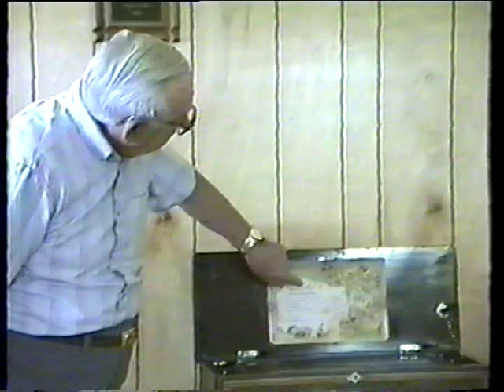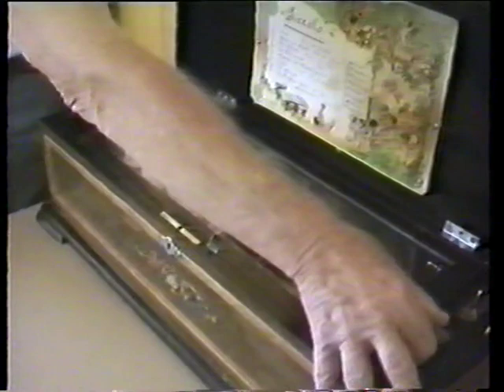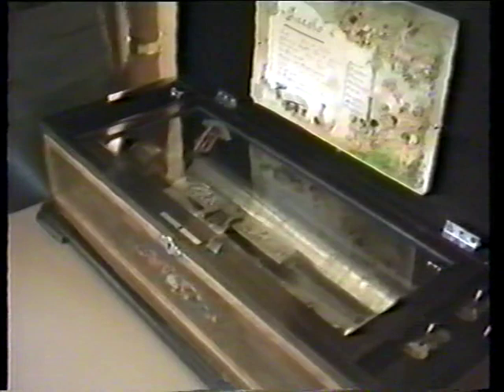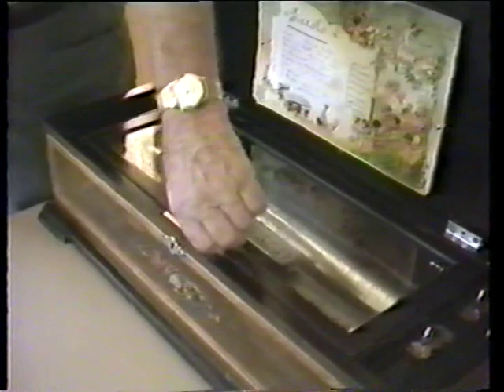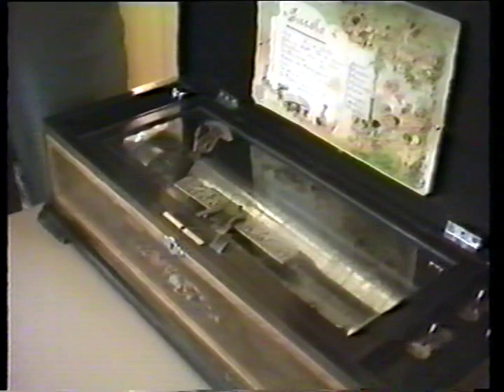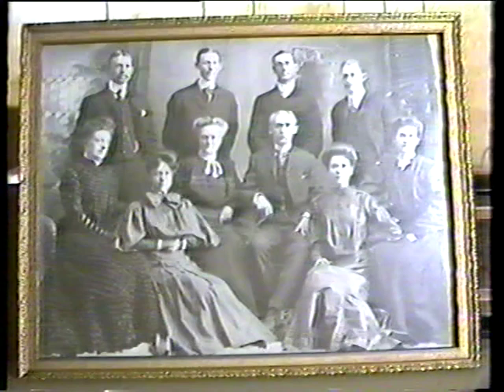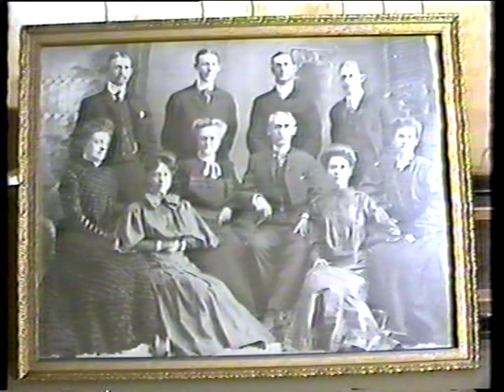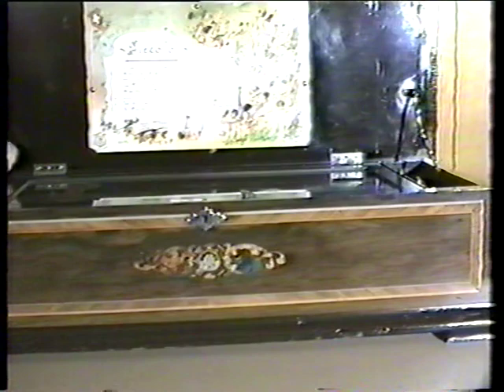Moses Thatcher Music Box - 1877 Church of Jesus Christ of Latter-day Saints (LDS Church).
This is a video of my great grandfather playing the "Thatcher Music Box" which was given to my great great great great Aunt, Lety Thatcher by her husband, my great great great great uncle Moses Thatcher on September 12th, 1877. While he said this was built in 1814, he also mentioned this was 111 years old, which that time frame does not add up. This was likely made in 1860ish in Sainte-Croix Switzerland by Nicole Freres . Inlay work likely rosewood or fruitwood with a beautiful floral design and the music box plays eight operatic airs.

Moses Thatcher was an apostle and a member of the Quorum of the Twelve Apostles in the Church of Jesus Christ of Latter-day Saints (LDS Church). He was one of only a few members of the Quorum of the Twelve to be dropped from the Quorum but to remain in good standing in the church and retain the priesthood office of apostle. Thatcher was called to be an apostle and a member of the Quorum of the Twelve Apostles in April 1879.

Thatcher was called to replace Orson Hyde, who died on November 28, 1878. From 1880 to 1898, Thatcher was the second assistant to Wilford Woodruff in the superintendency of the Young Men's Mutual Improvement Association (YMMIA). At the April 1896 General Conference of the church, Thatcher was dropped from the Quorum of the Twelve in consequence of his not being "in harmony" with the other leaders of the church about a proposed policy called "The Political Rule of the Church," commonly referred to as "the political Manifesto." This policy would have required that the general authorities of the church to obtain the approval of the First Presidency before seeking public office. This statement was signed by all the apostles at the time except Thatcher, who refused on grounds of conscience, citing the church's long-standing position on political neutrality. (Apostle Anthon Lund also did not sign the document due to his absence while presiding over the church's European Mission.)

However, Thatcher was not excommunicated from the church and retained his position in the leadership of the YMMIA. Thatcher remained supportive of the church after being removed from the Quorum, testifying on many occasions of the divinity of the work and the divinity of the calling of its leaders. Matthias F. Cowley was called to replace Thatcher in the Quorum of the Twelve. Thatcher held the priesthood office of apostle until his death.

This music box was given to me in 2015 when my grandfather Ron passed away (his father, my great grandfather Allan is in the video) and I have it locked up for safe keeping. It does work, but I need to have it cleaned and serviced.

This music box plays beautiful music as you can hear in the video and is a treasure for our family.